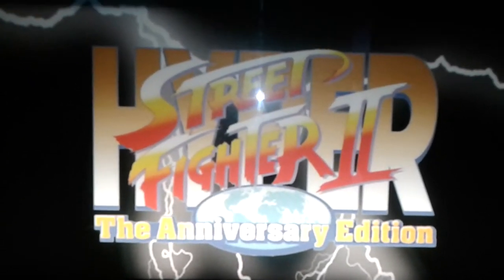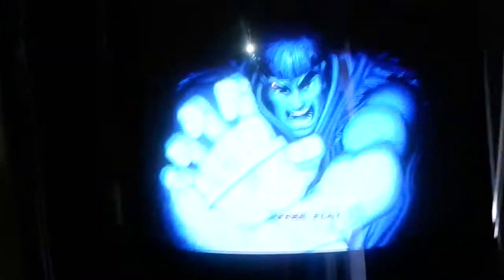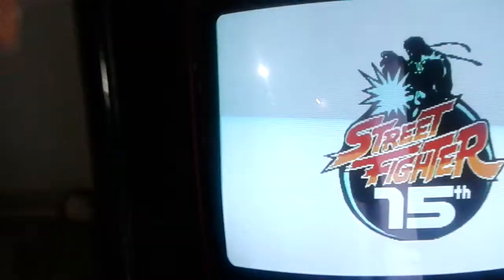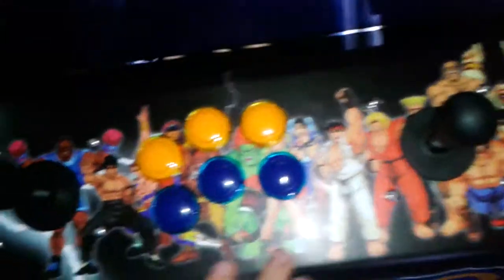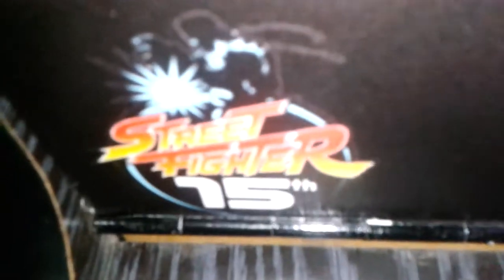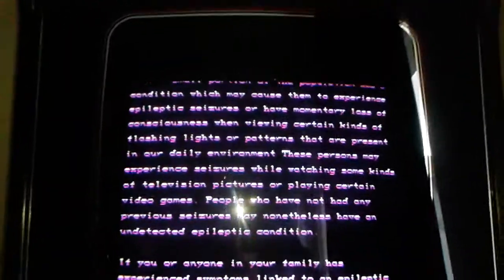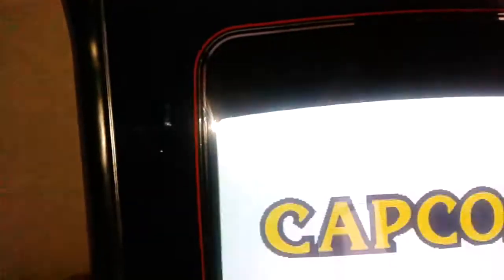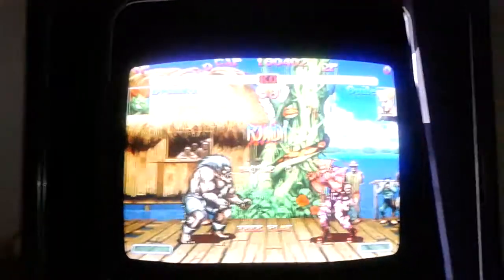Street Fighter build update